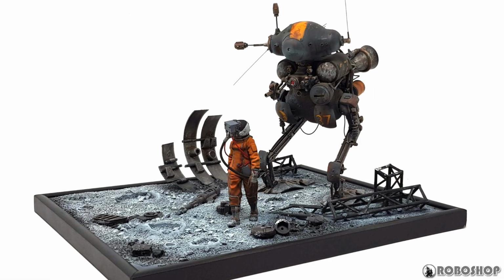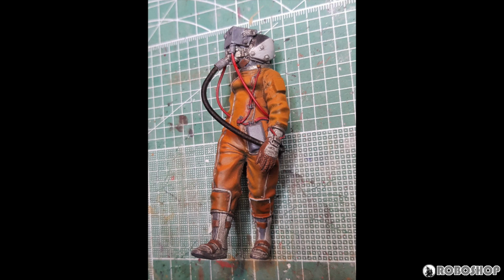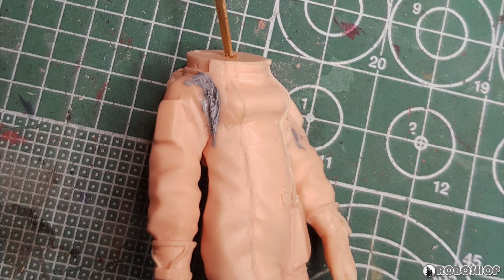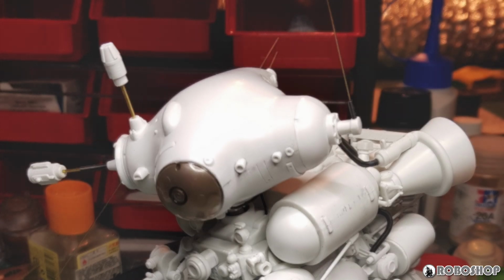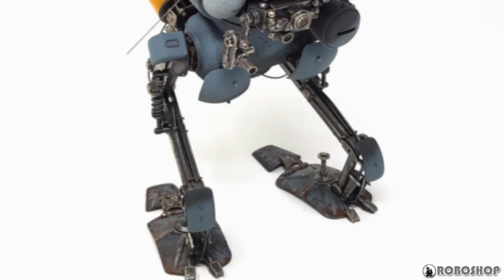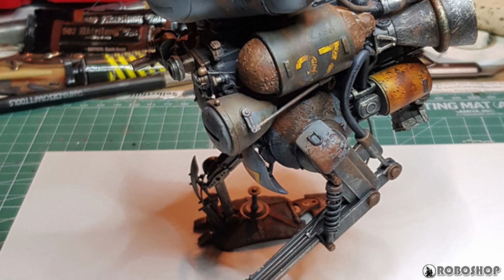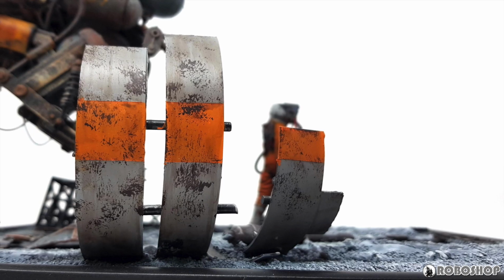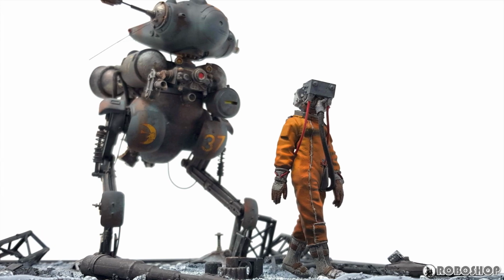Maschinen Krieger Luna Gans Moon Diorama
Here's a little show and tell for this diorama I built a while back for the Maschinen Krieger competition on Lincoln Wright's channel, which you can find

MUSIC CREDITS

Picture gallery: "Law Abiding Citizen" by White Bat Audio